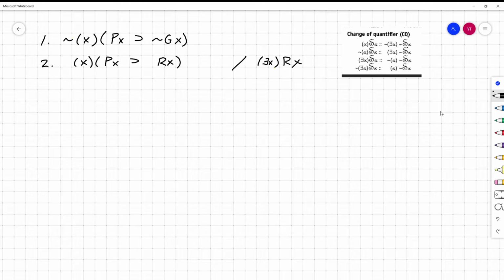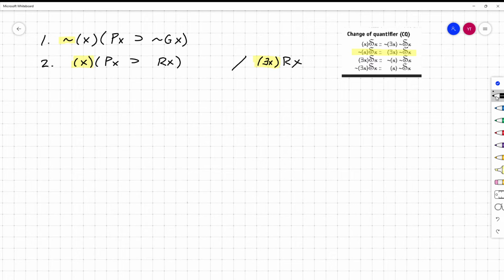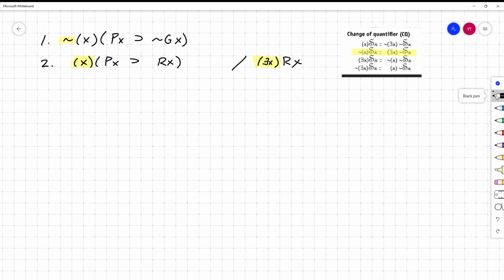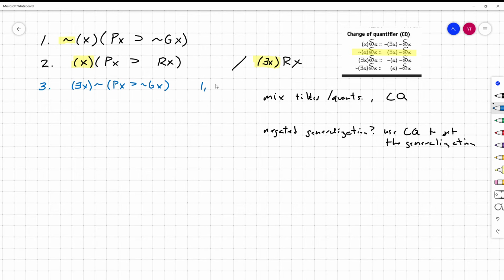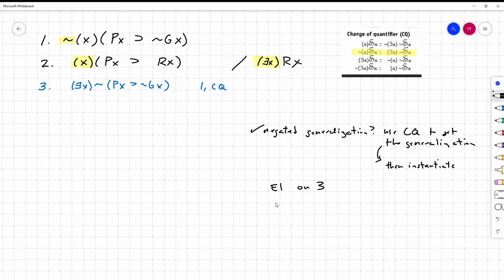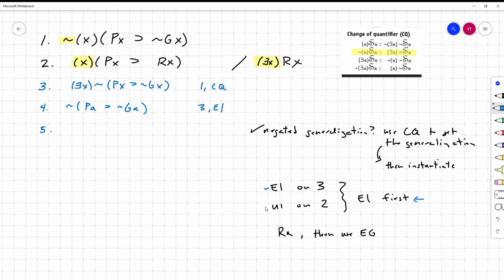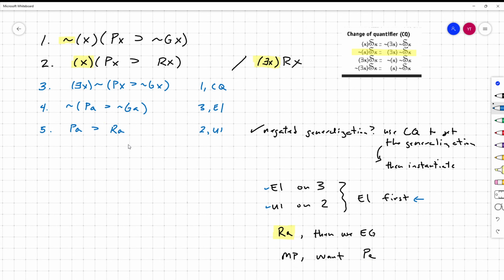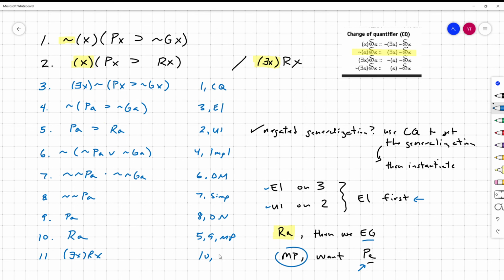How to remember CQ, and some basic tactics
A proof using CQ, EI, UI, and EG, and some basic tactics along the way